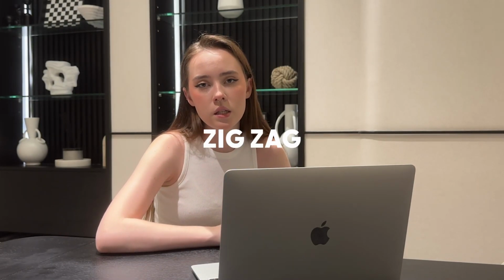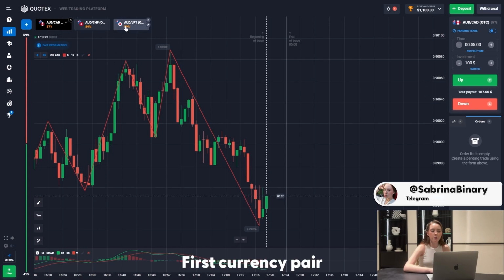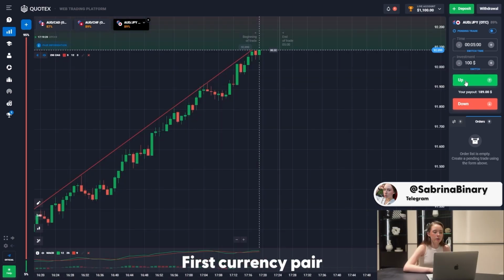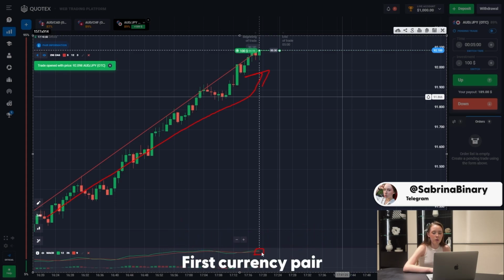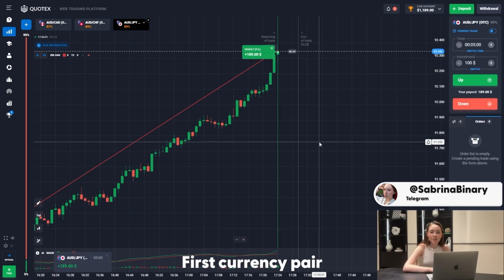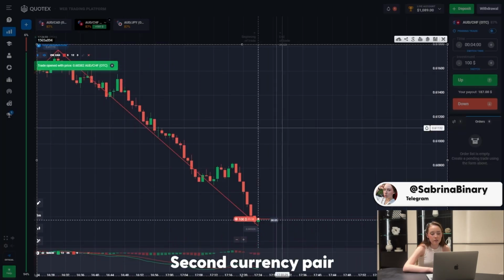Best Binary Options Trading - Binary Options Strategy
Welcome, fellow traders! I'm Sabrina, and today's video is dedicated to the captivating realm of binary options. If you're intrigued by the idea of trading financial assets and seeking profitable opportunities, you're in the right place.

In this comprehensive video, we'll explore the ins and outs of binary options, uncovering their potential and providing you with valuable insights to make informed trading decisions. Whether you're a beginner or an experienced trader, this video is packed with knowledge that can elevate your trading skills.

First, we'll start with the basics. I'll explain what binary options are and how they work, ensuring you have a solid foundation. We'll cover essential terms like call options and put options, and discuss the different expiration times and payout structures that are common in binary options trading.

Next, we'll dive into various trading strategies designed to help you maximize your profits and minimize risks. I'll walk you through technical analysis techniques, such as reading price charts, using indicators, and identifying patterns. Additionally, we'll explore fundamental analysis and how economic news can impact the market, enabling you to make more accurate predictions.

Risk management is a crucial aspect of successful trading, so we'll delve into effective risk management strategies that can safeguard your capital. From setting realistic goals to diversifying your portfolio, I'll share practical tips to help you protect your investments.

To ensure you're well-equipped for your trading journey, I'll introduce you to reputable binary options brokers and highlight essential factors to consider when choosing a platform. Your trading experience should be secure and reliable, so I'll emphasize the importance of regulation and customer support.

No matter your level of expertise, this video has something for everyone. I'll provide step-by-step guidance and real-world examples, empowering you to apply the knowledge effectively. Trading binary options can be exciting and rewarding, and with the right approach, you can achieve your financial goals.

Together, we'll navigate the world of binary options and unlock its potential. Get ready to embark on an exhilarating trading adventure with me, Sabrina. Let's dive in!